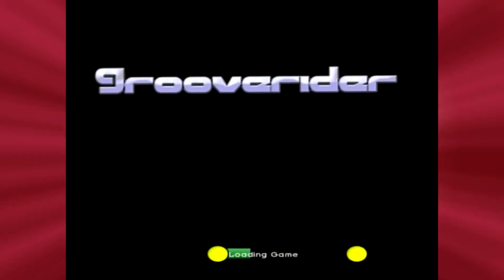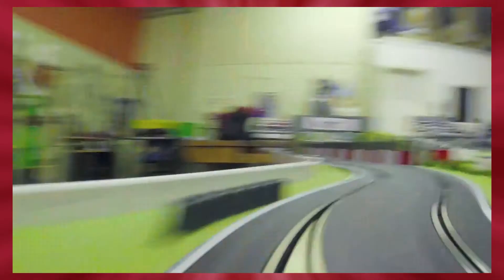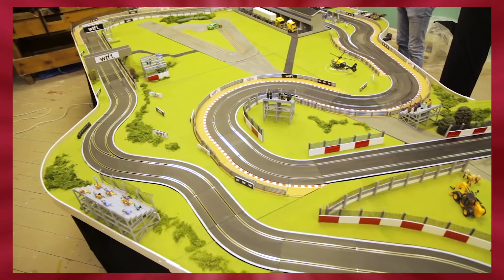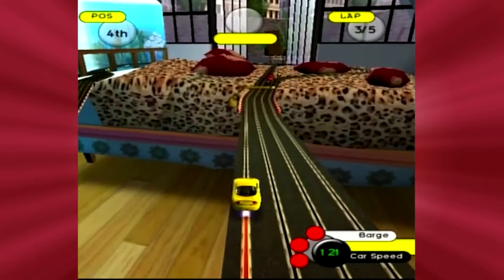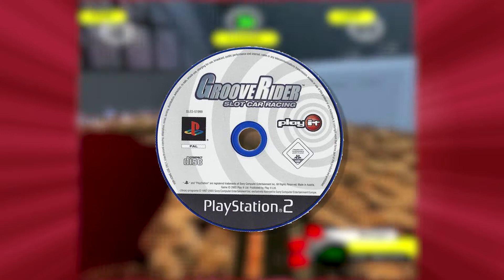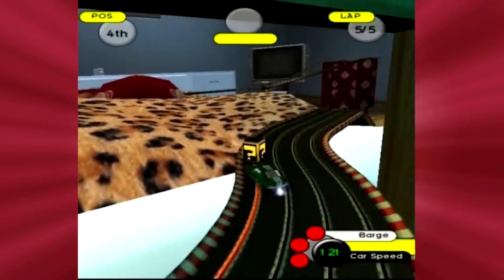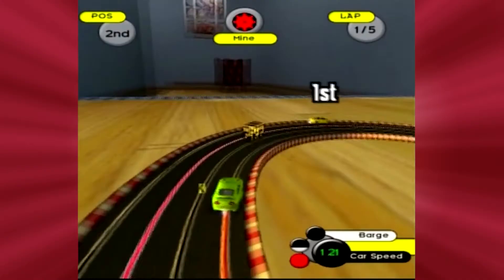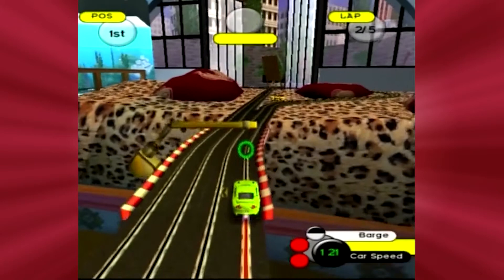GrooveRider: Slot Car Racing - Unlikely Review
When toys become video games, GrooveRider is a unique game about something I'm quite familiar with, Slot Car Racers, or Scalextric to many British people.